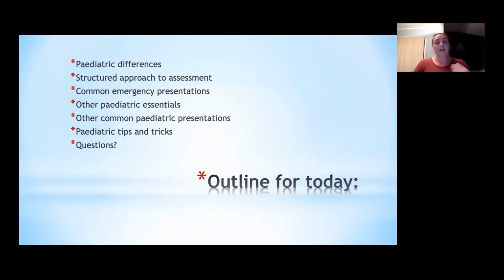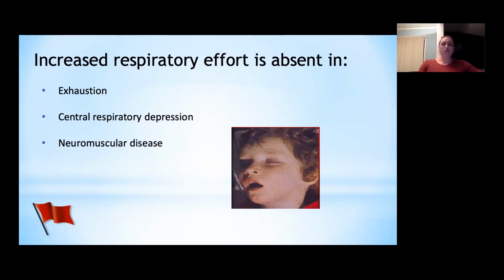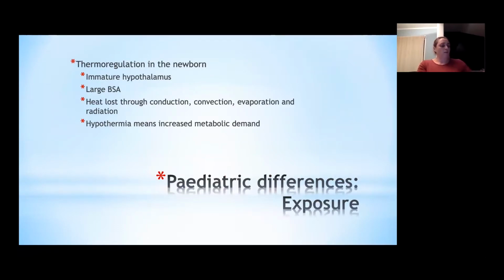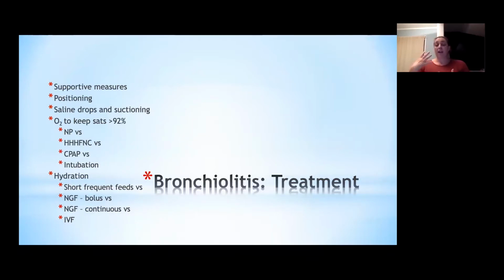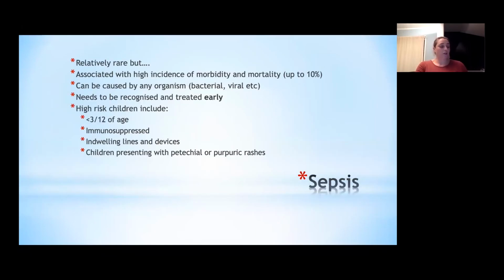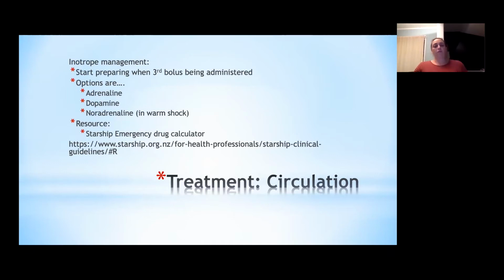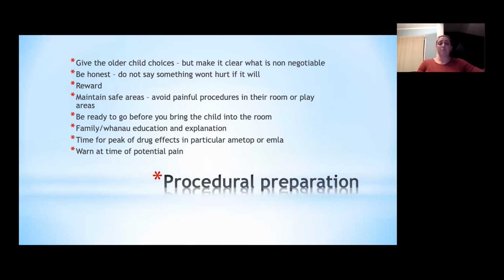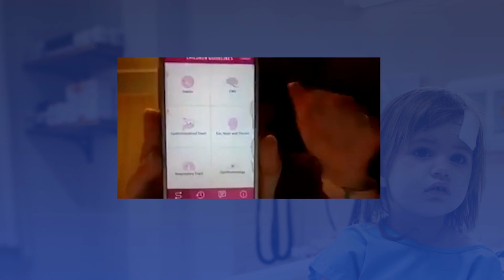Acute Assesment of a Paediatric Emergency Webinar - Natalie Cowley